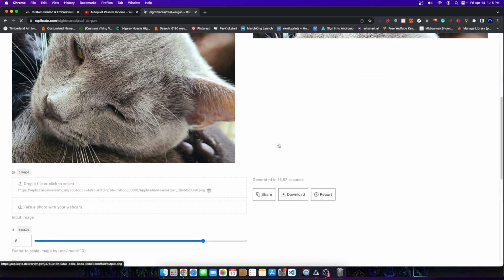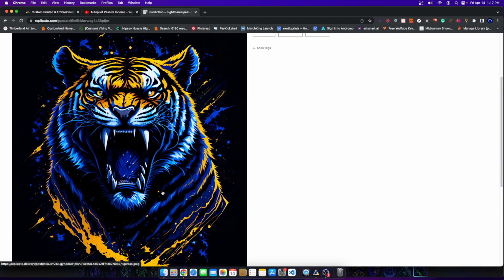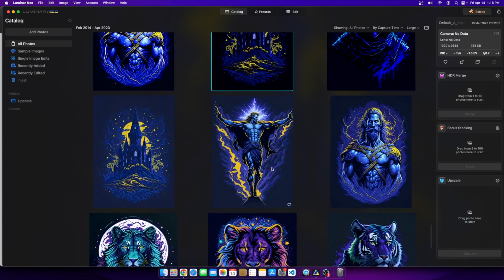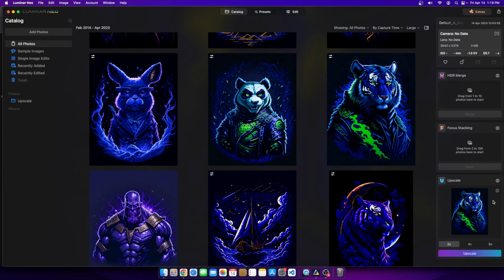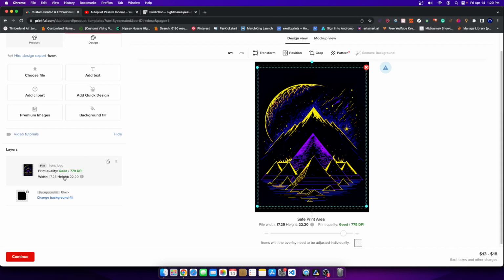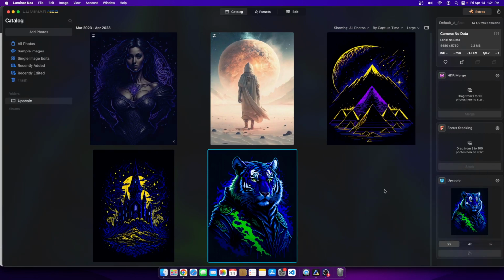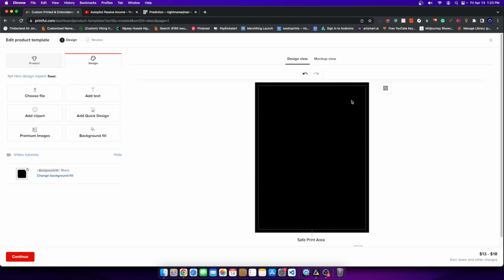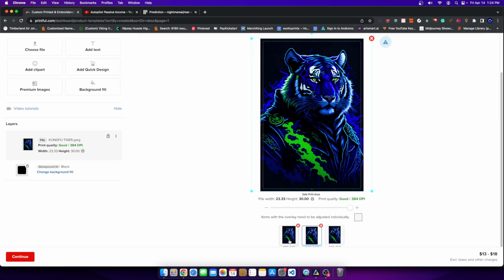How To Upscale Art For Print On Demand